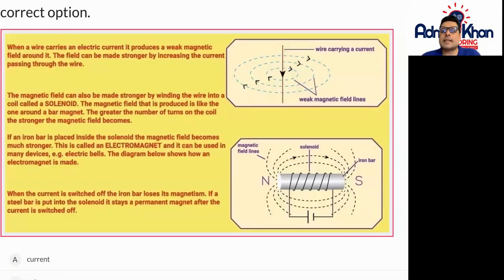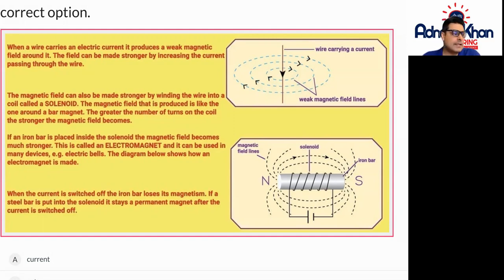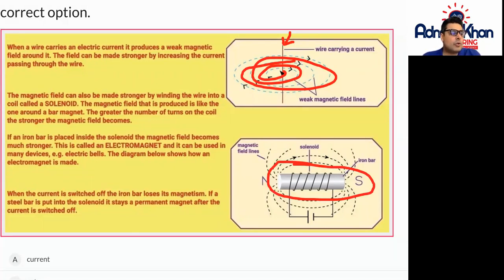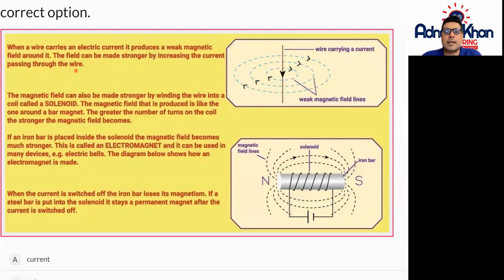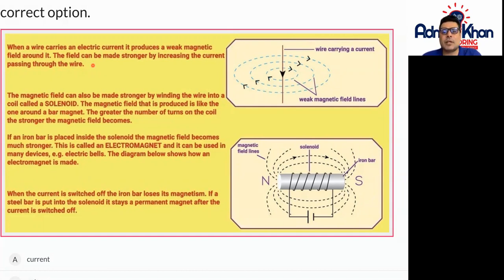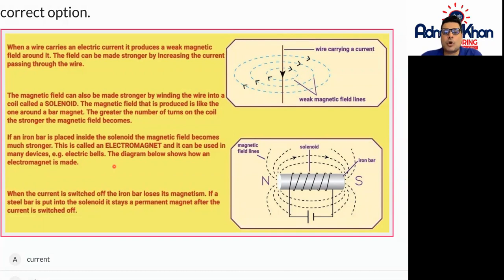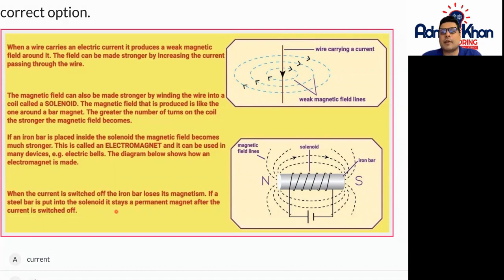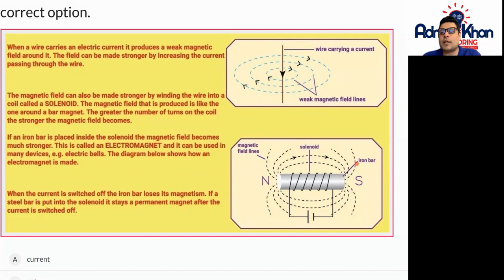Key Stage 3 Science - Electromagnets